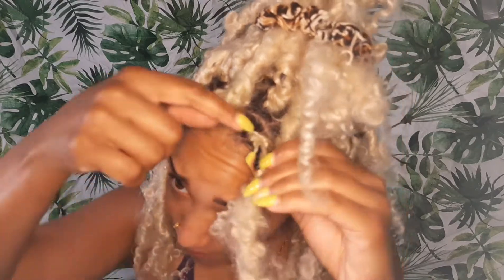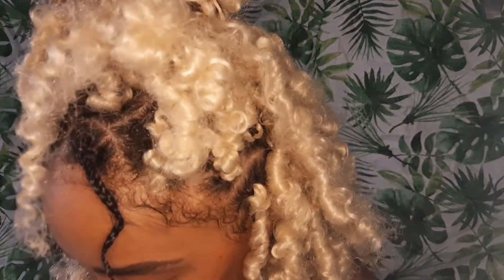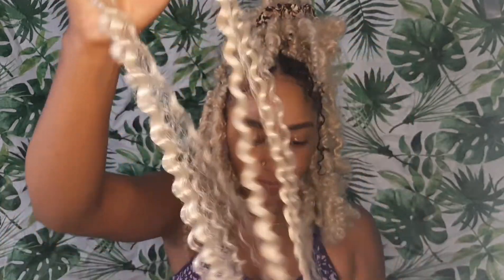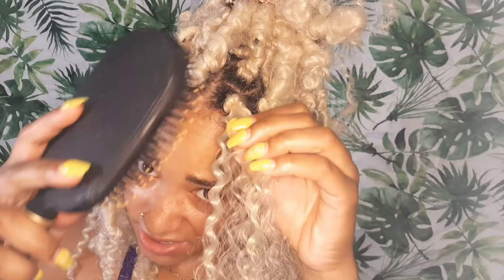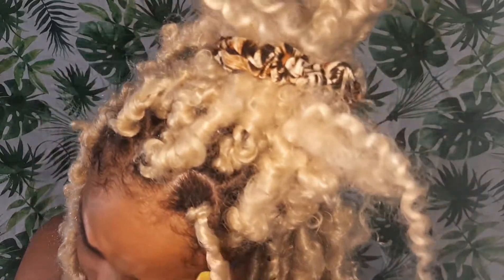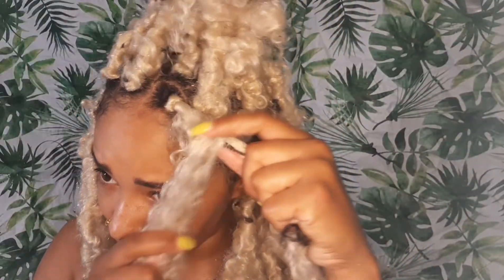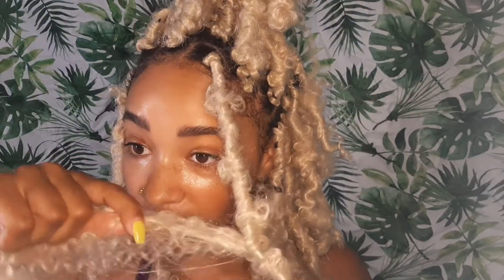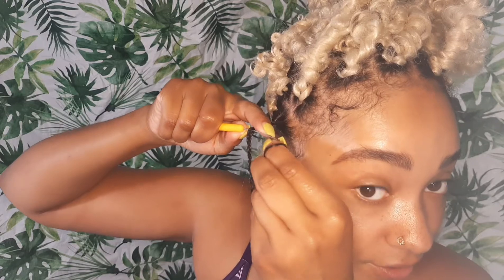DIY BUTTERFLY LOCS~Beginner Friendly! 613 blonde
7 packs used
WHAT i USED :20
FOUNDATION & FIRST ATTEMPT 1:00
HOW i DID THEM (TAKING 1 DOWN) 1:53
**ON SHORT HAIR 3:30
**ON LONG HAIR 9:00
*RE WRAPPING IF YOU MESS UP 12:15
**RECOMMENDED HAIR 13:07
THE BACK 13:56

𝑯𝒆𝒚 𝒀'𝑨𝑳𝑳!
𝑪𝒐𝒎𝒎𝒆𝒏𝒕 𝒂𝒏𝒅 𝒍𝒆𝒕 𝒎𝒆 𝒌𝒏𝒐𝒘 𝒘𝒉𝒂𝒕 𝒚'𝒂𝒍𝒍 𝒘𝒐𝒖𝒍𝒅 𝒍𝒊𝒌𝒆 𝒕𝒐 𝒔𝒆𝒆!
𝑰𝑵𝑺𝑻𝑨𝑳𝑳𝑰𝑵𝑮 𝑴𝒀 𝑩𝑶𝑯𝑶 𝑻𝑾𝑰𝑺𝑻
𝒉𝒕𝒕𝒑𝒔://𝒘𝒘𝒘.𝒚𝒐𝒖𝒕𝒖𝒃𝒆.𝒄𝒐𝒎/𝒘𝒂𝒕𝒄𝒉?𝒗=𝑳2𝒛𝒔𝒉𝑫𝒌𝒂0𝒁𝑬